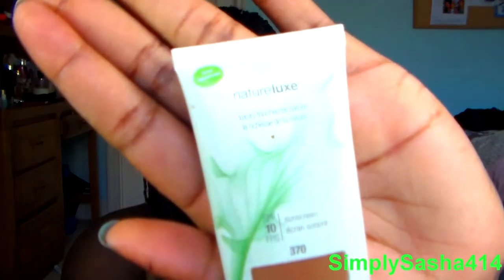DrugStore Series : Face Products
I hope you guys enjoyed this video please leave any comments or video resposes below love you guys !! Remeber Dreaming is Believing so Dream Big ! Late